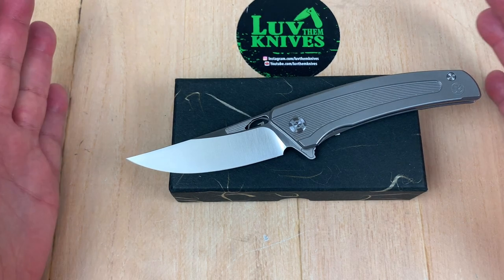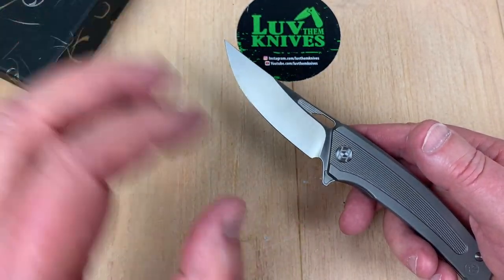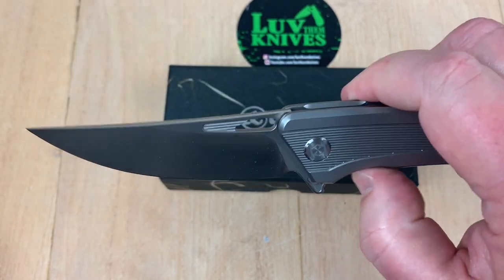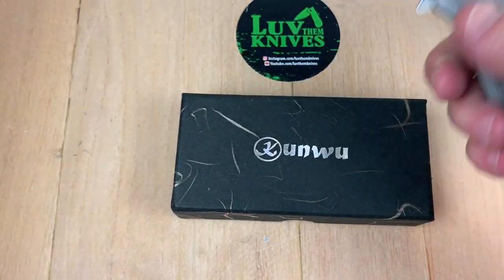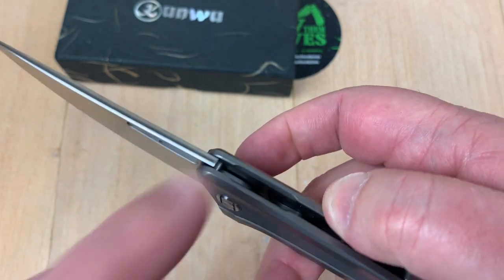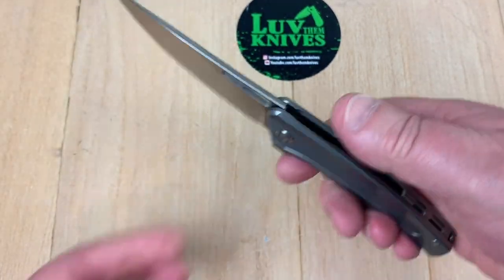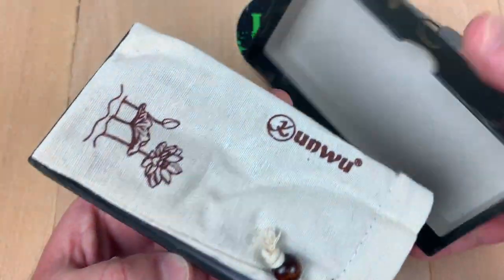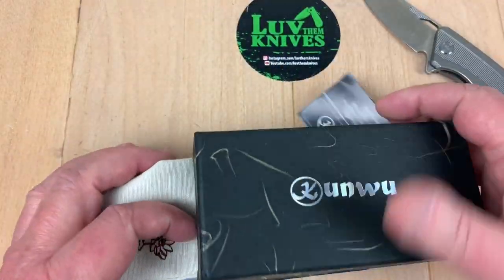Kunwu Ronin /includes disassembly/ a fresh approach to knife making/not just another pretty face !